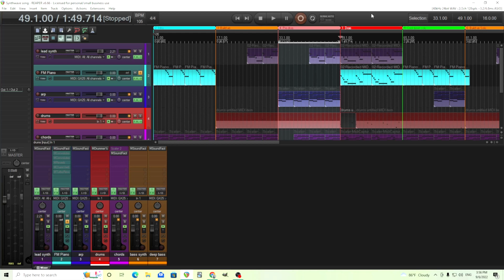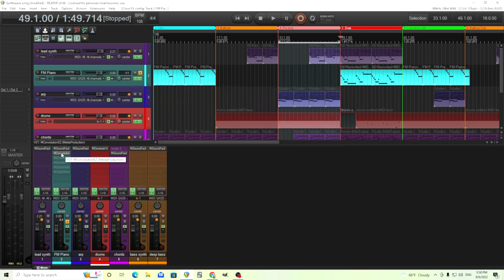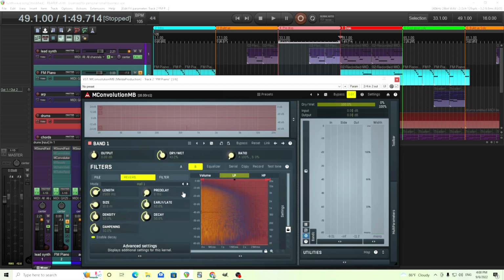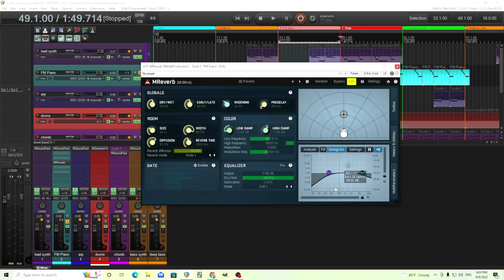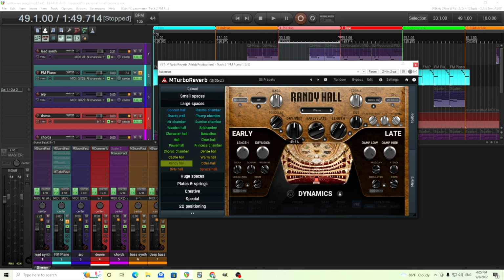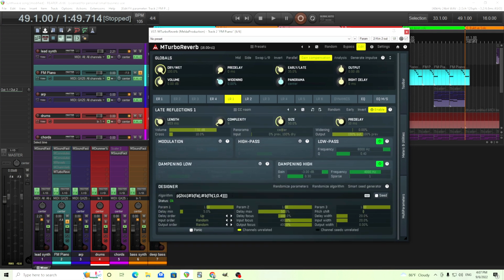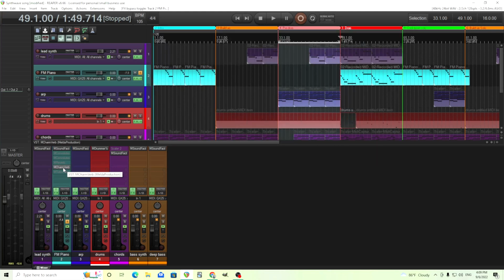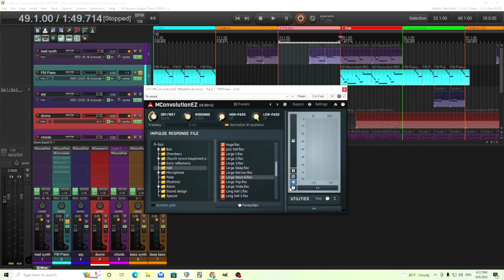What is the difference between all the Melda Reverbs?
In this video I'll go over the differences between the melda reverbs and when you might use one vs the other.

00:00 - Intro
00:42 - MConvolutionEZ
02:15 - MConvolutionMB
05:25 - MReverb
08:17 - MTurboReverb
13:26 - MCharmverb
14:40 - Overview